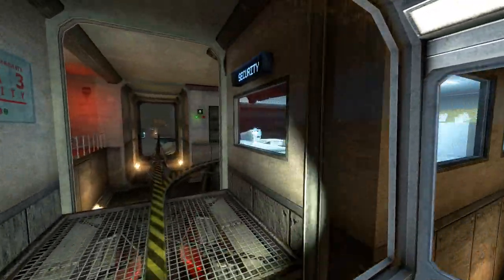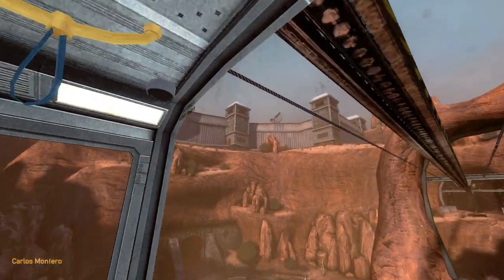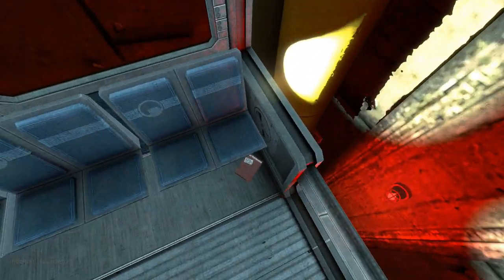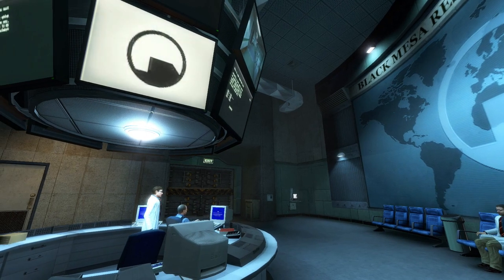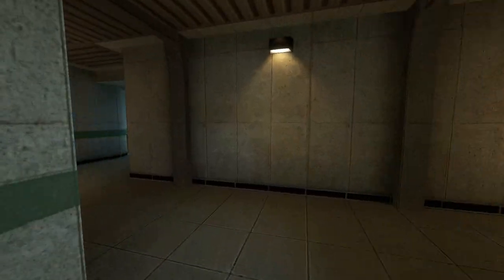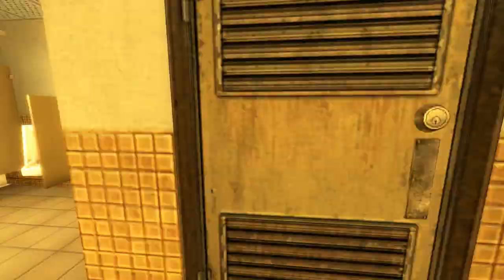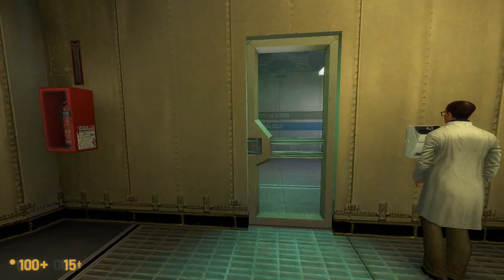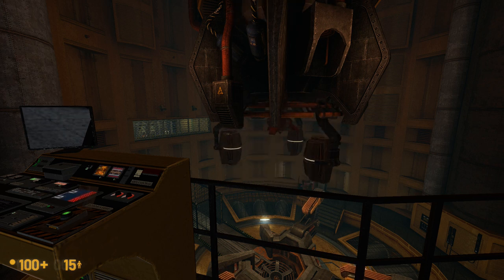A secret lab??!! | Black mesa | Trying out games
in todays video are we plaing plack mesa and we are just getting off the train when everyting starts to get messy... Check it out!

And as always, Have a great day!